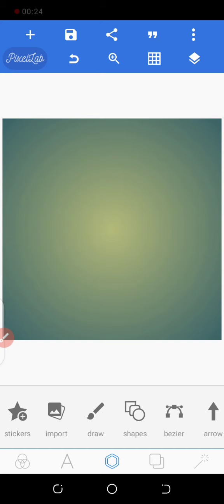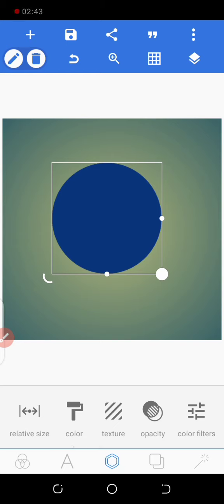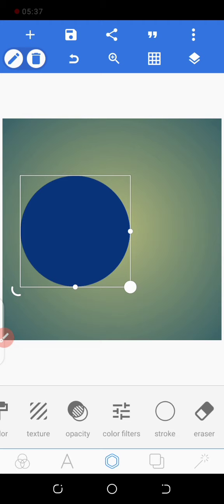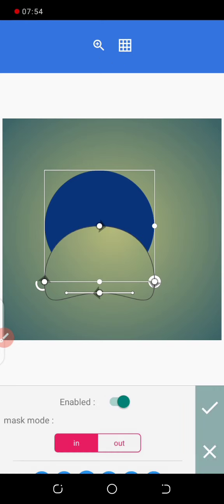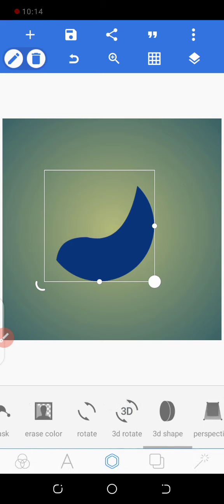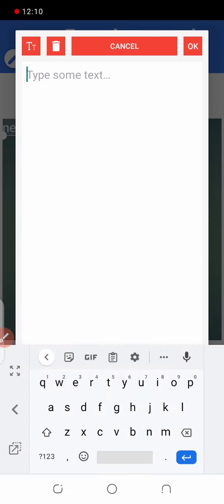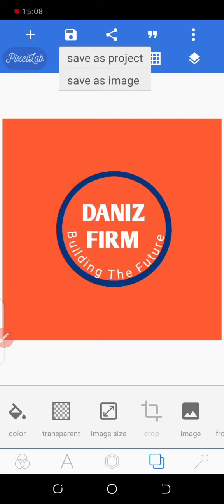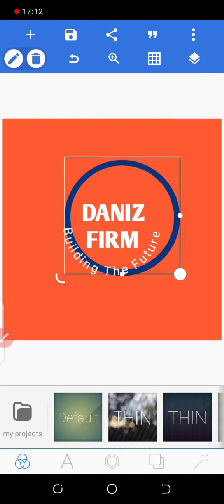Graphics Design Master Day3